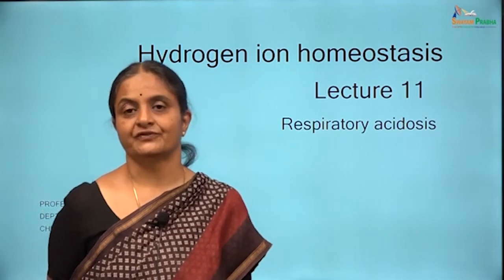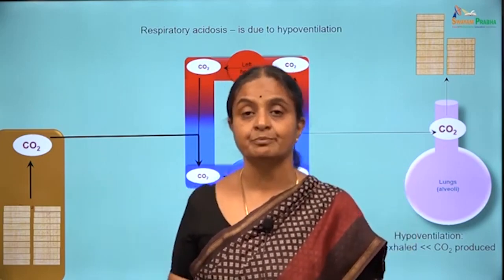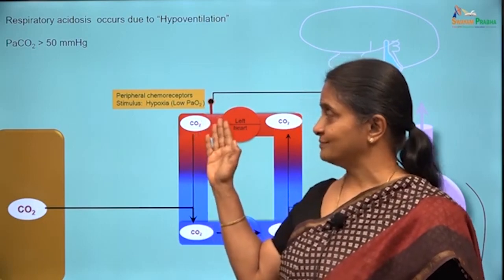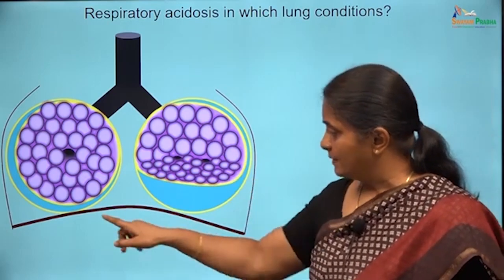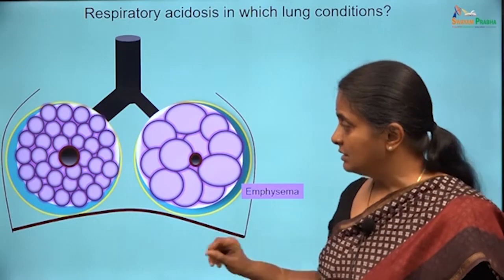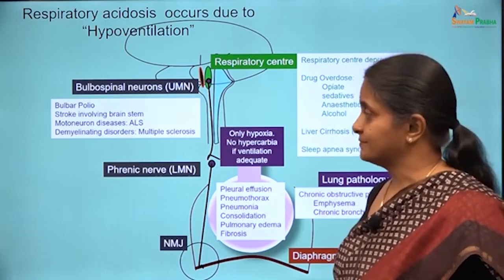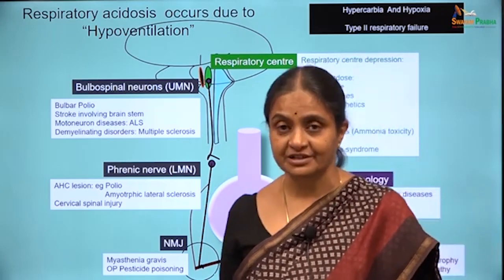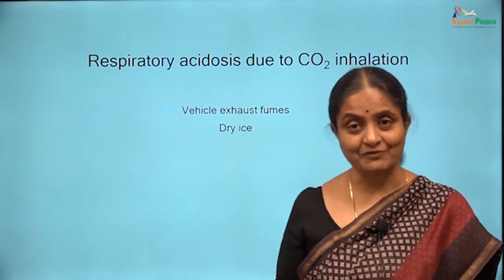HH-11 Respiratory acidosis